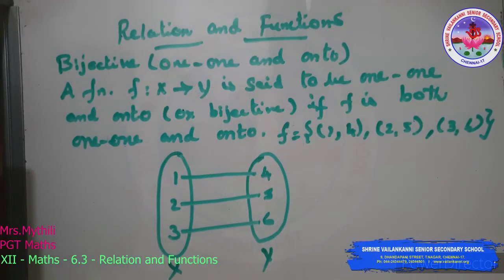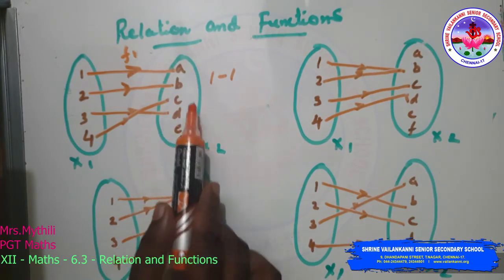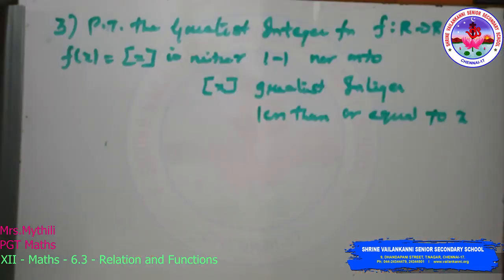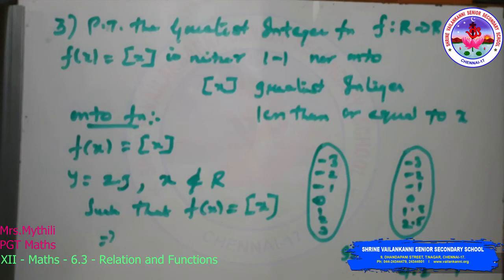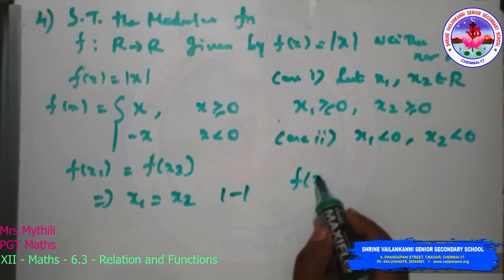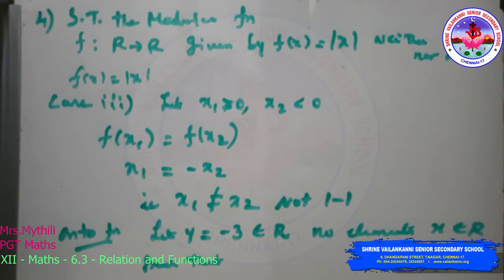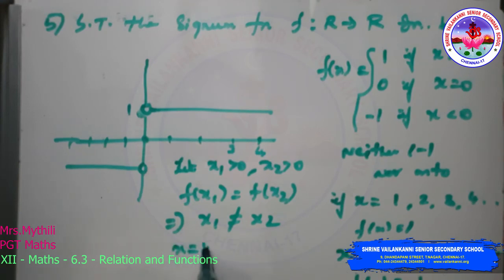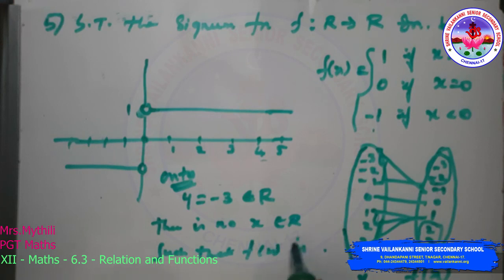SVSSS (12 CBSE) XII - Math - 6.3 - Chapter 1 - Relation and Functions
SVSSS XII - Math - 6.3 - Chapter 1 - Relation and Functions
Duration: ⌛ 15m47s

Lesson Description:
Math 🧮 Class XII
Chapter1 Relation and Function
Lesson description
Bijective function, proving that Greatest integer function, Modulus function, Signum function is neither one- one, nor onto.